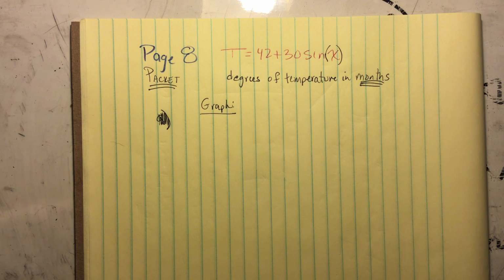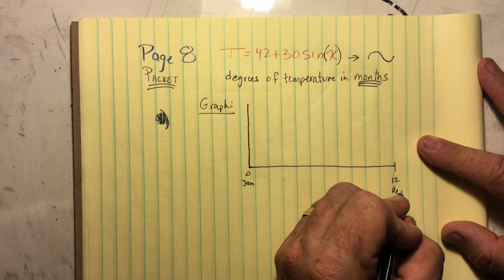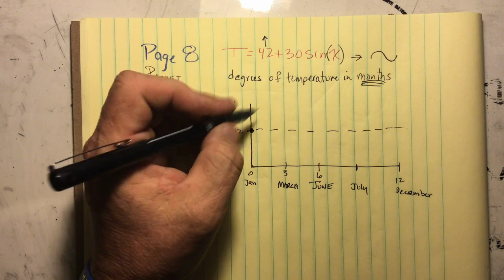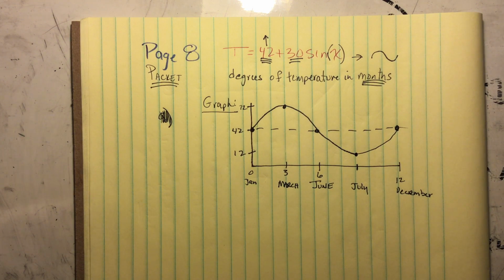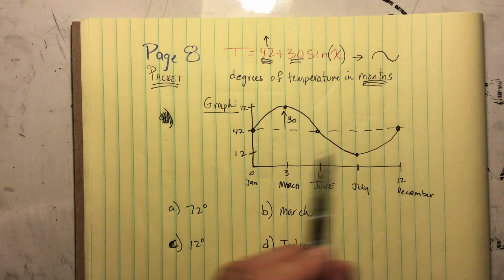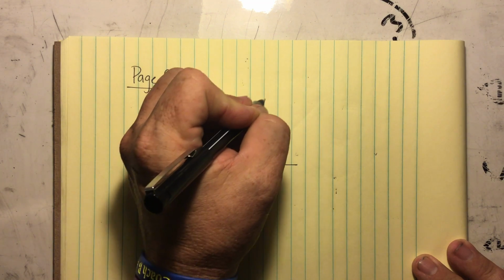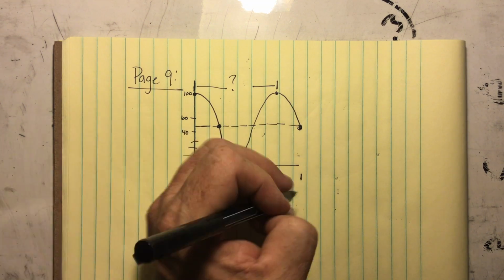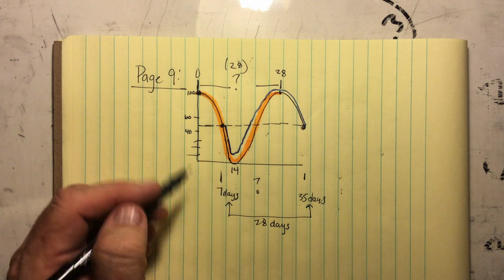Trigonometry part 2; page 8 of note packet. Help assignment 11